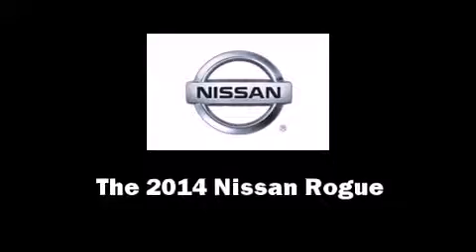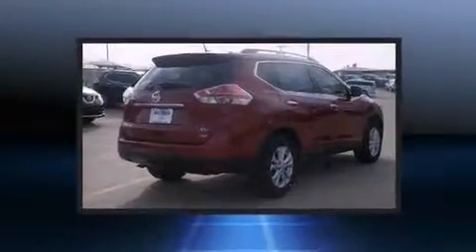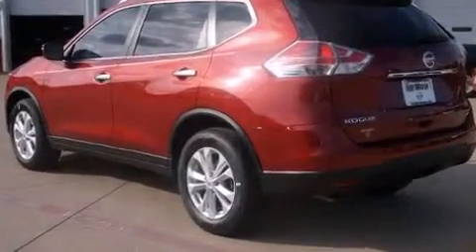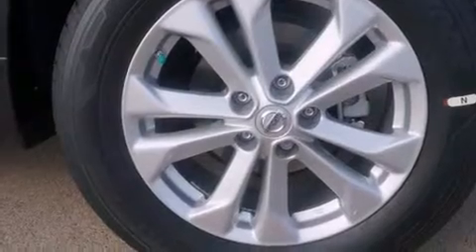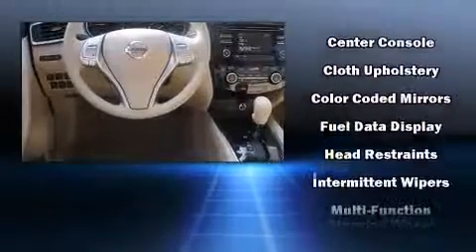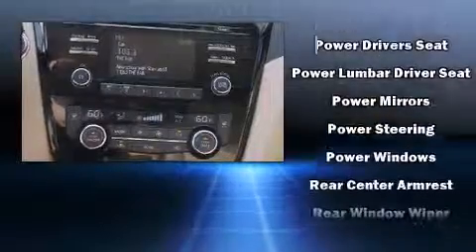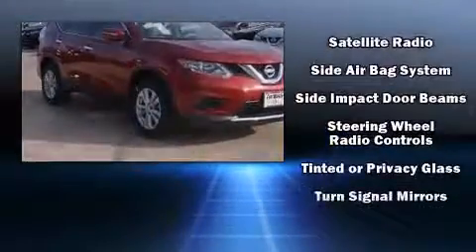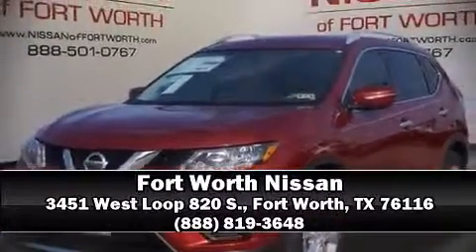2014 Nissan Rogue SV in Fort Worth, TX 76116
3451 West Loop 820 S.

The 2014 Nissan Rogue. Under the hood you'll find a 4 cylinder engine with more than 170 horsepower, and for added security, dynamic Stability Control supplements the drivetrain. All of the premium features expected of a Nissan are offered, including: 1-touch window functionality, a trip computer, automatic temperature control, tilt and telescoping steering wheel, turn signal indicator mirrors, an overhead console, and a split folding rear seat. Premium sound drives 6 speakers, providing you and your passengers a sensational audio experience. With side curtain airbags supplementing the rest of the safety network, you can be assured that you and your passengers will experience top-tier protection. Our knowledgeable sales staff is available to answer any questions that you might have. They'll work with you to find the right vehicle at a price you can afford. We are here to help you.